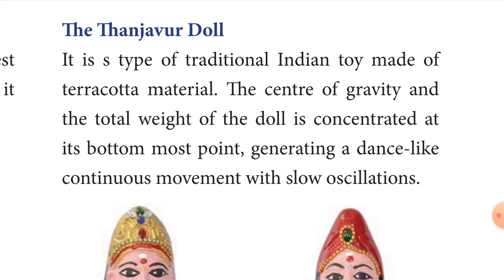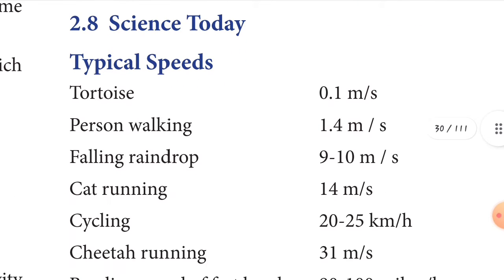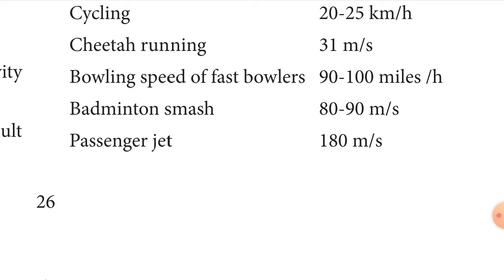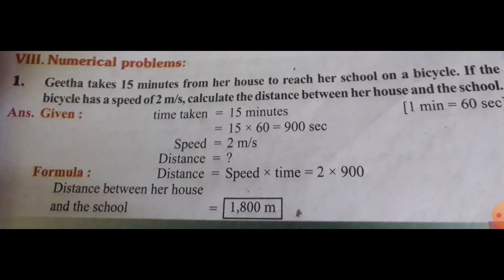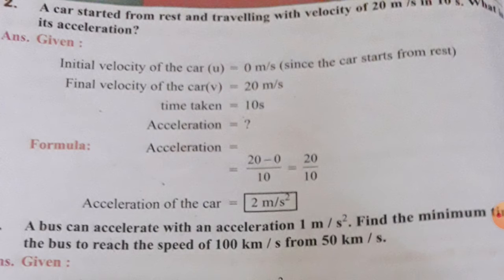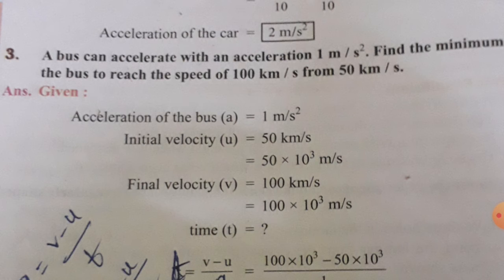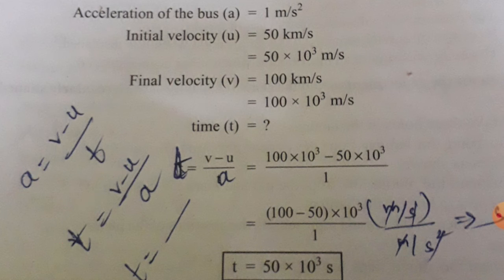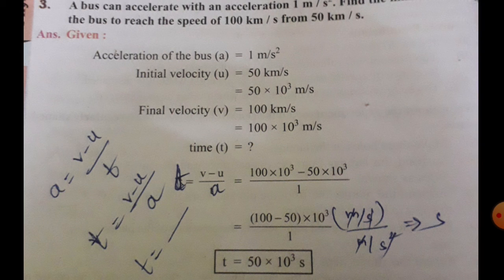Unit:2 Force and Motion (Numerical problems)